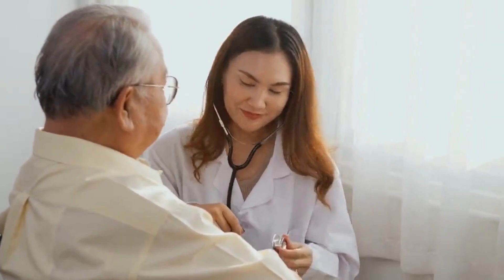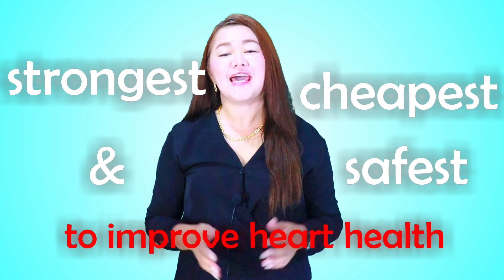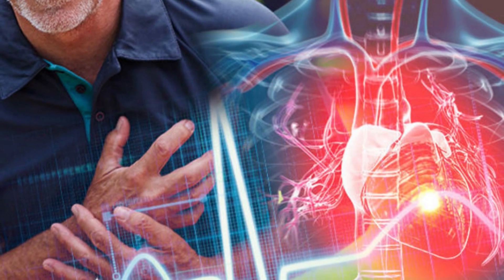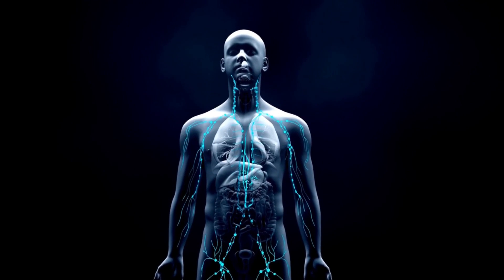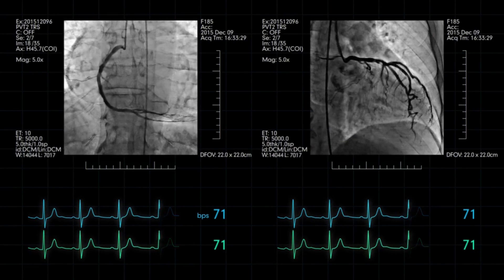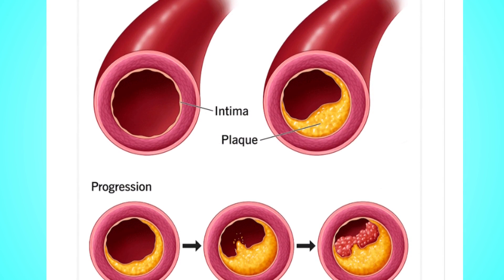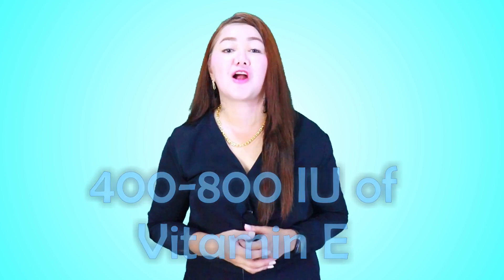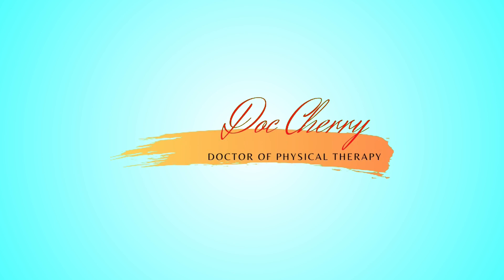UNCLOG ARTERIES and LOWER CHOLESTEROL with these 2 Inexpensive Vitamins 2022| Doc Cherry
If your wondering how to lower your cholesterol level, improve your heart health and get rid of atherosclerosis, this video will help you because the 2 vitamins that you will learn today are common and inexpensive vitamins that had been documented to improve heart health and get rid of cholesterol build up to prevent heart attack and other heart diseases.

0: 00  High Cholesterol and Atherosclerosis
0:17  Function of the Heart
0:34  Difficulty breathing, heaviness and tightness in the chest are only few symptoms of heart               conditions
01:00 How to Unclog arteries and lower cholesterol
02:48 2 Common and Inexpensive Vitamins to Lower Cholesterol and Unclog Arteries

Get rid of Joint, Muscle, Arthritis and Nerve Pain Naturally with this topical, NON-GREASY and FRAGRANT formulation:
Apply on your affected muscle and joint 2x a day together with the exercises found in this channel:
Befreeze Fragrant Cooling Gel

This channel also aims to create Physical Therapy awareness and offer its benefit to the public.